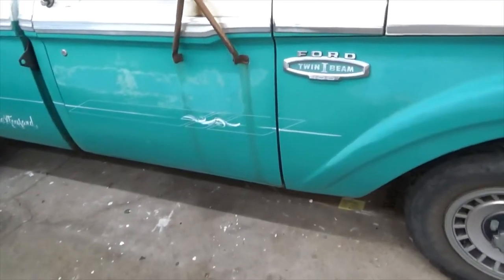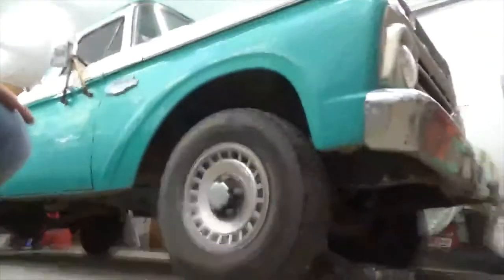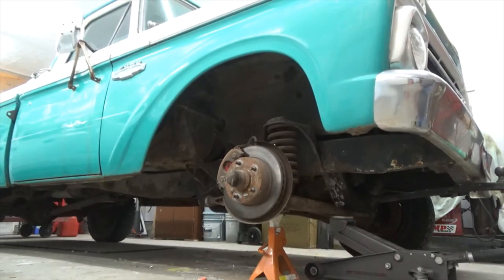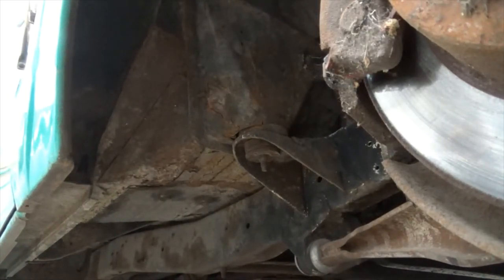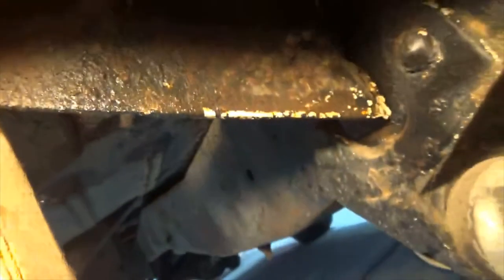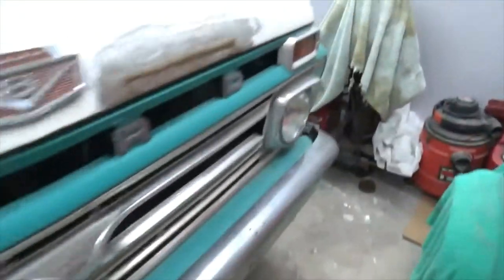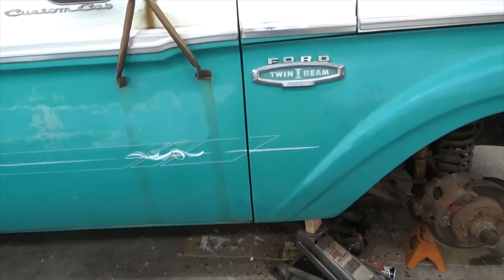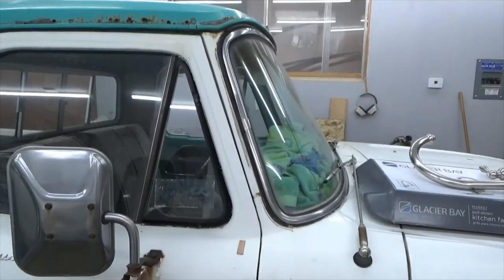Episode 22 1966 f100 New Parts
New sheet metal, cab corners, floor pan, front cab mounts.